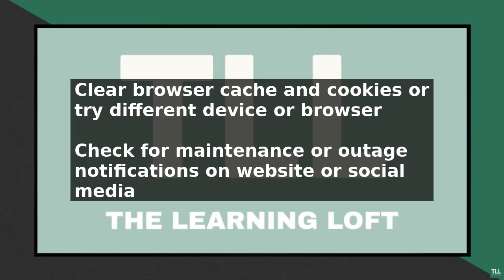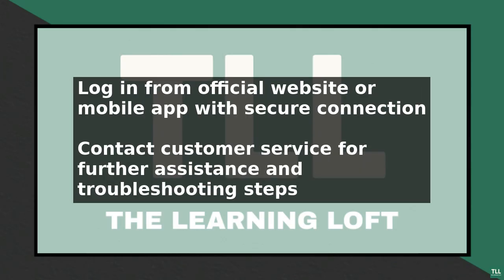How To Troubleshoot Login To Banco Sabadell Personal Loan (2025)